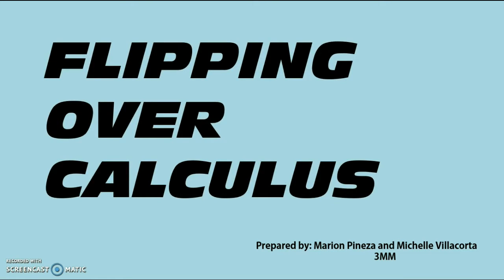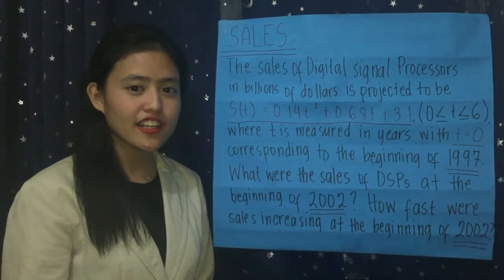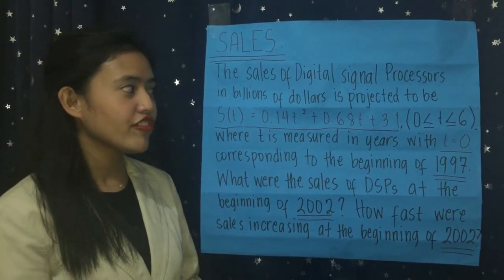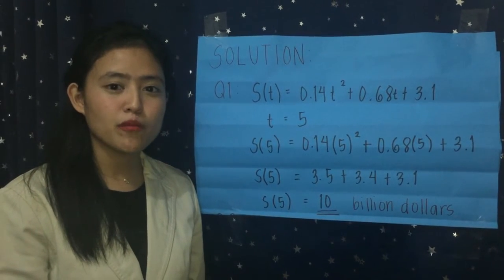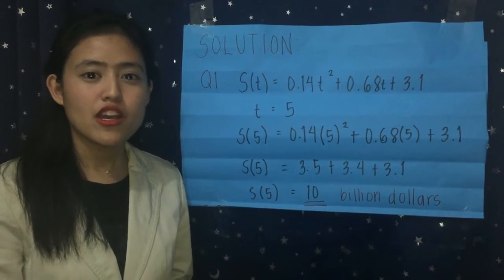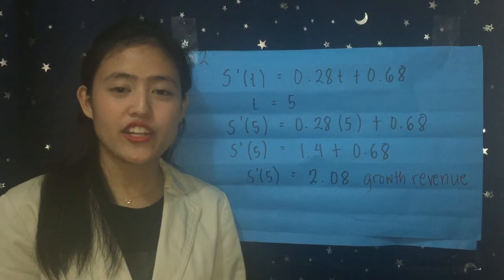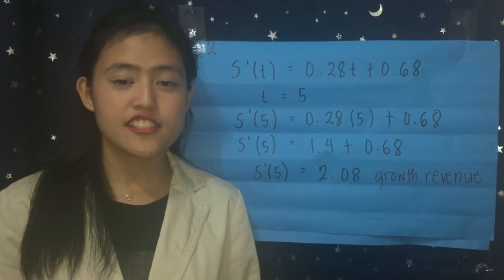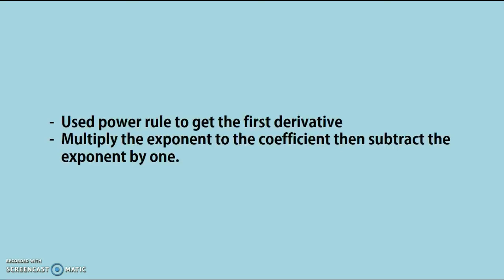Flipping Over Calculus (Pineza & Villacorta)